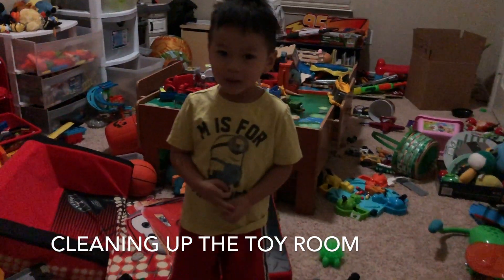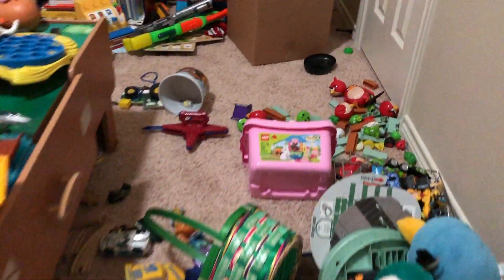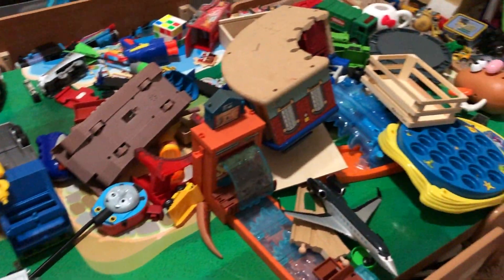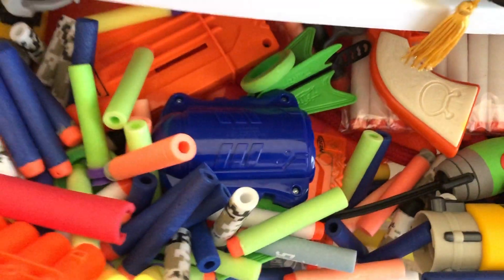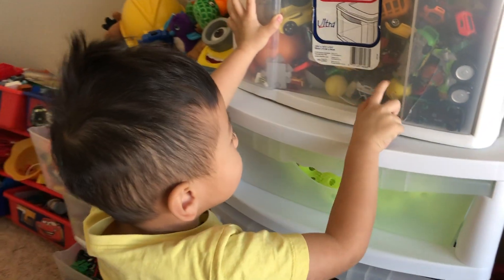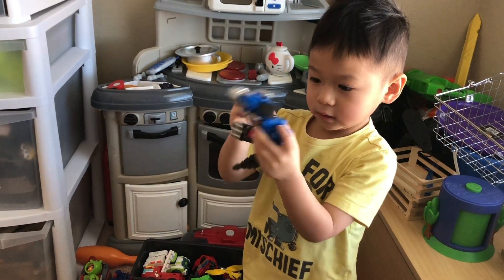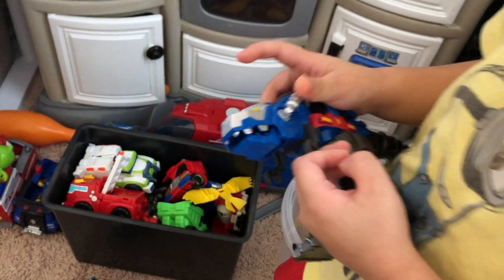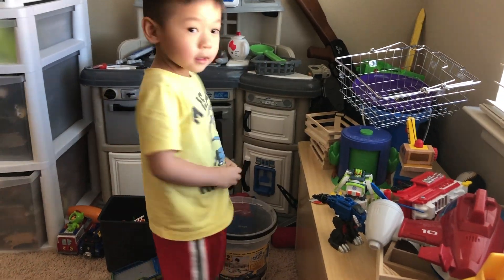Toy Room Clean Up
Aaron helping Daddy to clean up the Toy Room. What a mess! Too many toys!